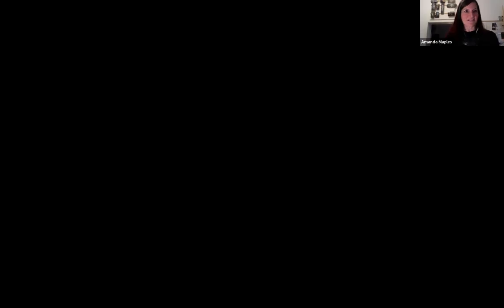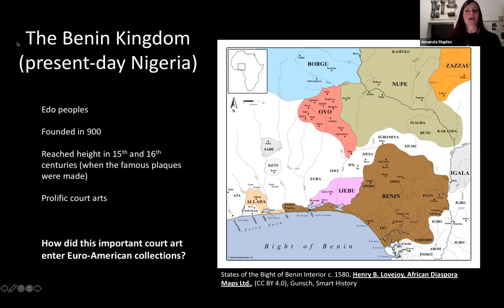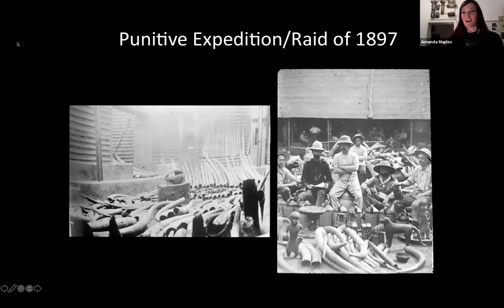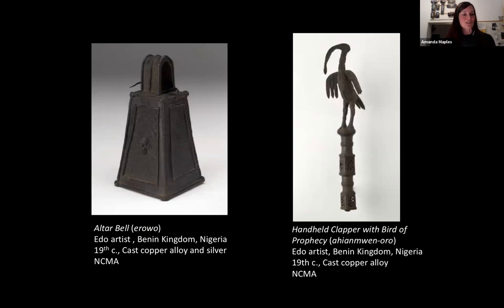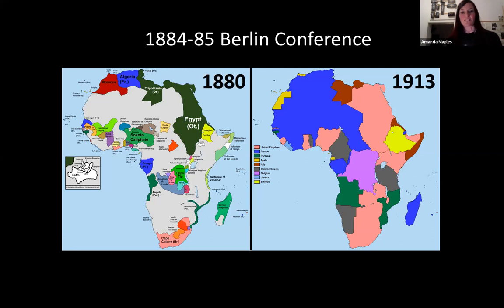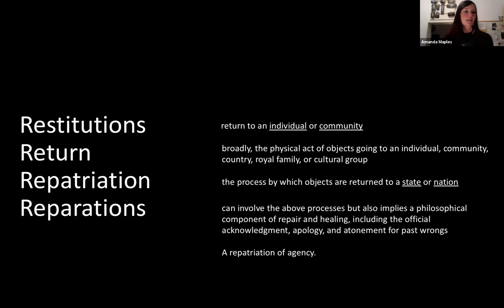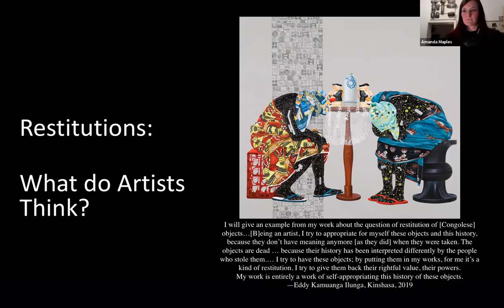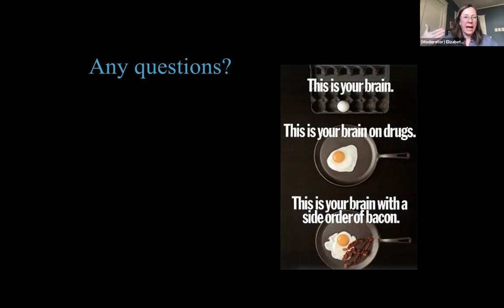Historical Roots of Our Time: Africa Art Repatriation - Benin and Institutional Relations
Elizabeth Perill and Amanda Maples discuss.